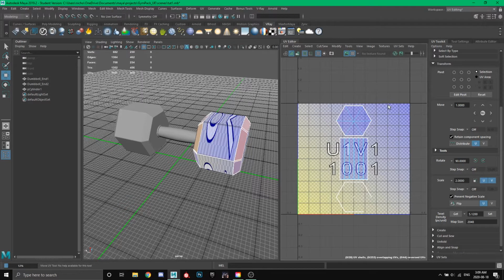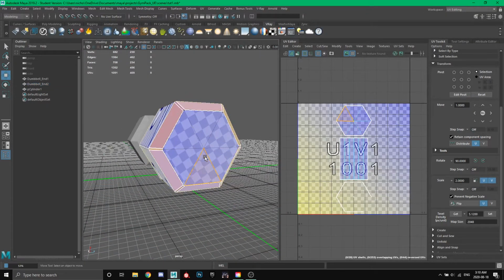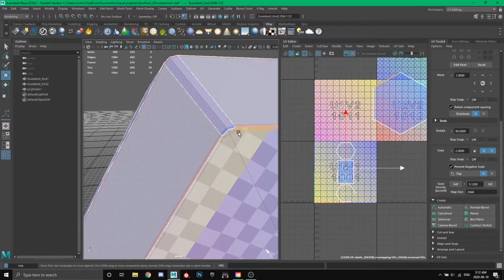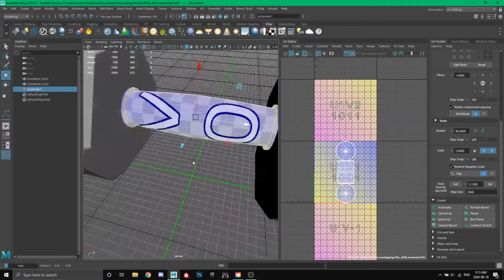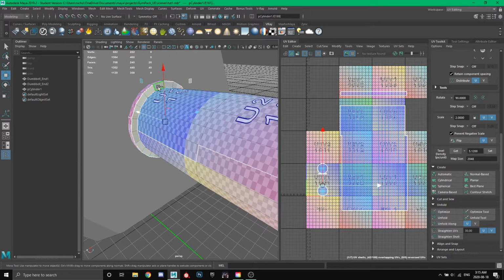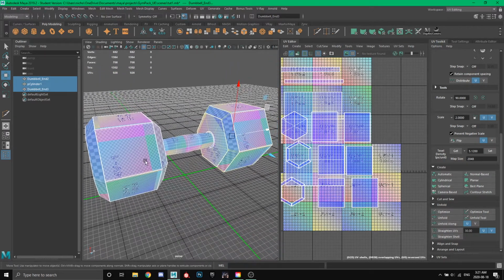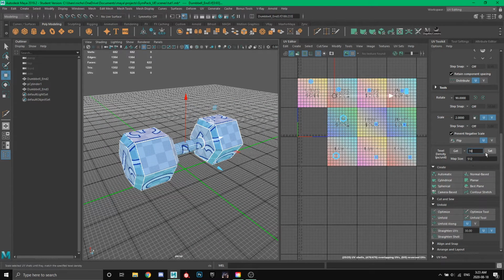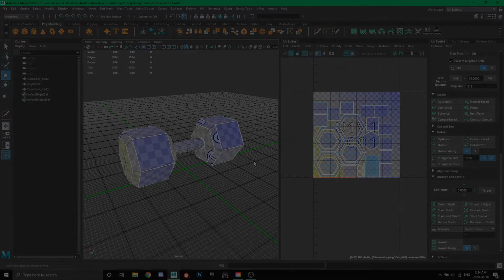Product Modelling - Part 2 UVs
In this video, ill be going over, start to finish, how to model our dumbbell. In this multi-part series, we will learn from start to finish how to model, UV, texture, and render our models.

Part 2 we learn UVs!